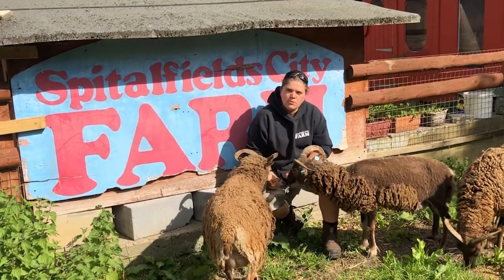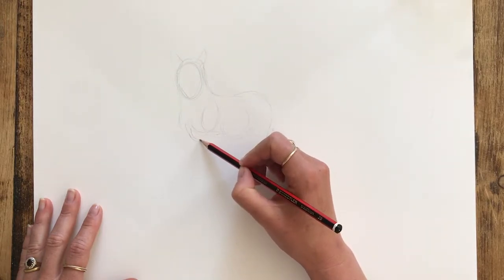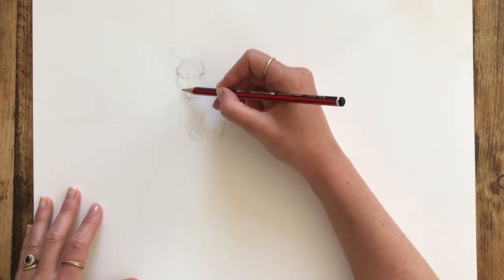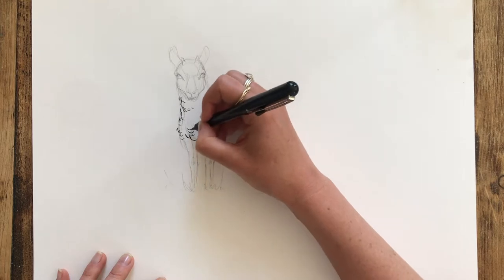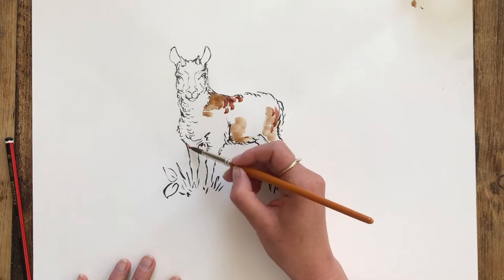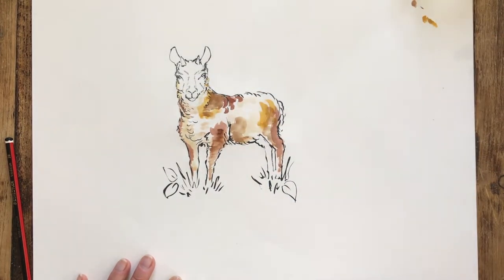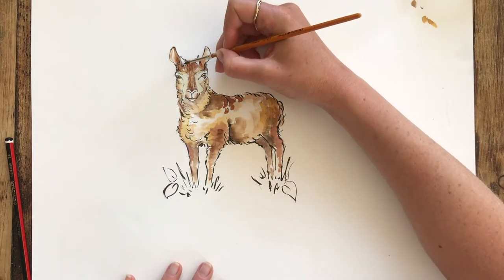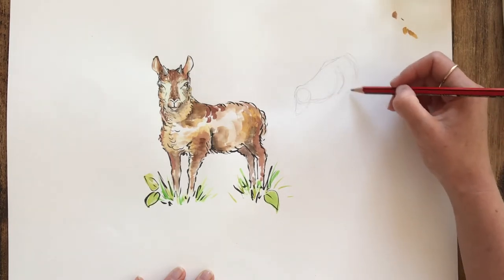WLD TV: Drawing Tutorial with Lambs at Spitalfields City Farm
A special draw-along video in collaboration with Spitalfields City farm – one of my favourite places in London! Here we spend some time with the gorgeous Castlemilk Moorit sheep and their lovely lambs born this year. You can draw along in whatever medium you prefer, I've used pencil – then added pen and a spot of watercolour.

If you enjoy drawing or even just watching the lambs, please please consider donating a little something to help the farm during this pandemic crisis, where they are not able to rely on visitor donations or their usual fundraising activities. Even £5 will buy a helpful bale of hay!

Huge thanks to Ella Hagi for her tireless editing help and general enthusiasm. Thanks to the team at Spitalfields City Farm.